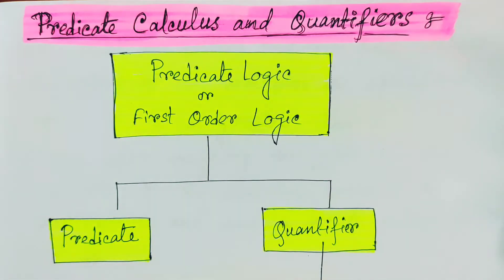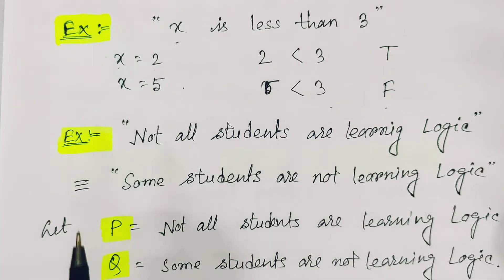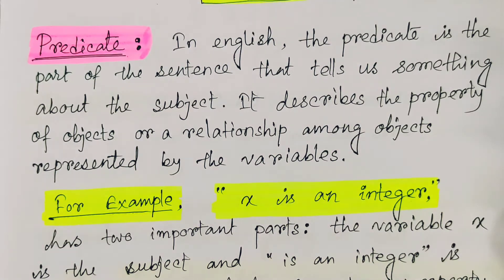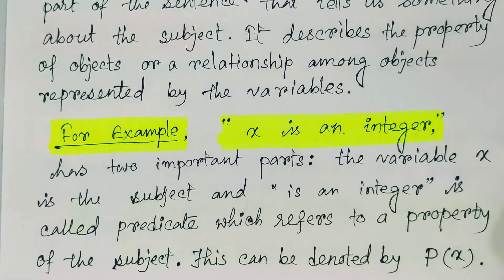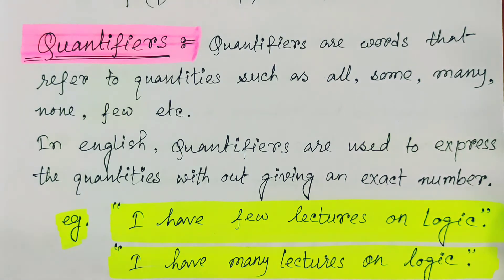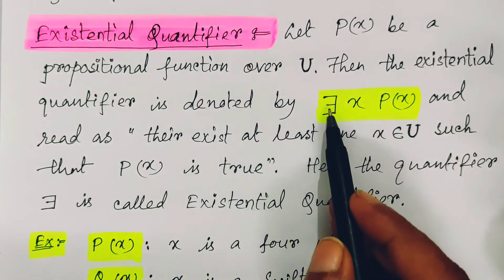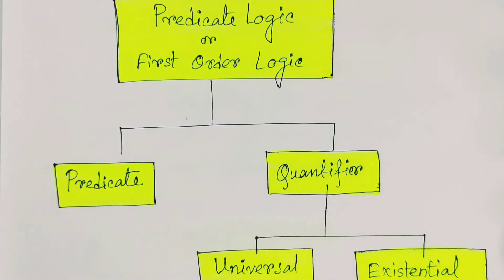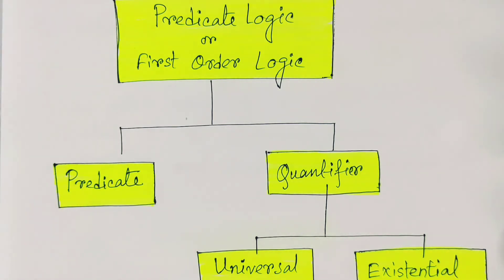Predicate Calculus And Quantifiers| Lec11 |Discrete Mathematics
Predicate Calculus Predicate And Quantifiers.

discrete mathematics
predicate logic
Predicate Calculus And Quantifiers with shashi
Predicate Calculus And Quantifiers with shashi ma'am
Predicate Calculus And Quantifiers with shashi bajaj
Predicate Calculus And Quantifiers with shashi bajaj ma'am
calculas and quantifiers with shashi bajaj ma'am
predicate calculas with shashi ma'am
predicate quantifiers with shashi
predicate quantifiers with shashi bajaj
predicate in discrete mathematics with shashi bajaj
shashi bajaj